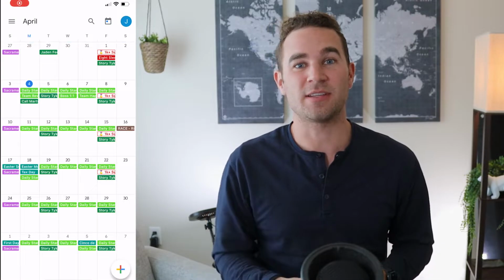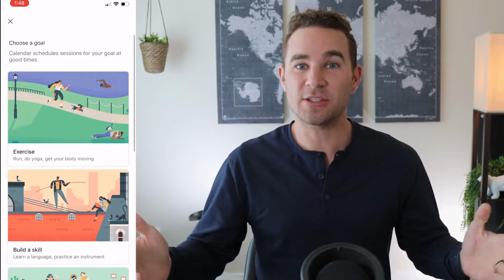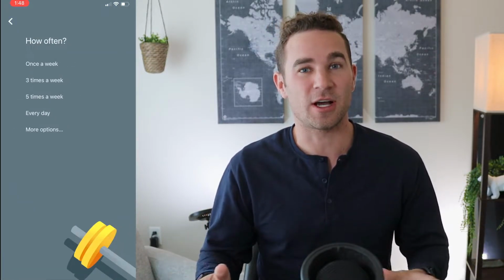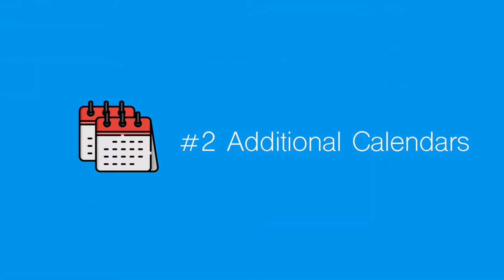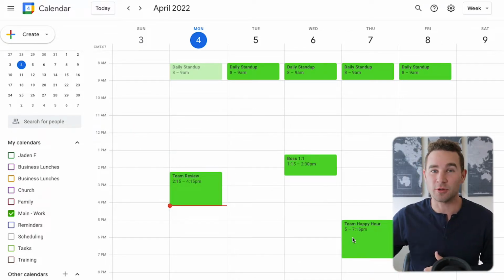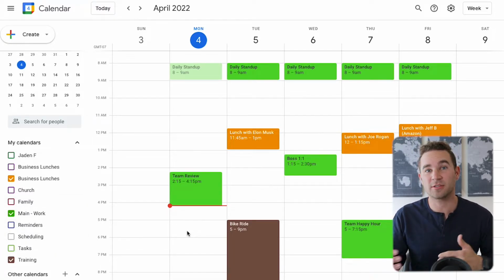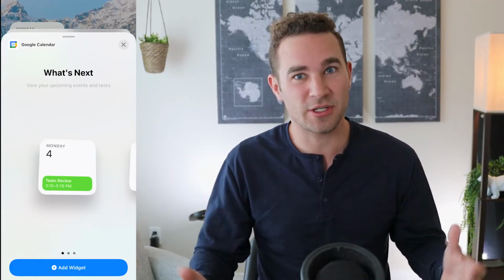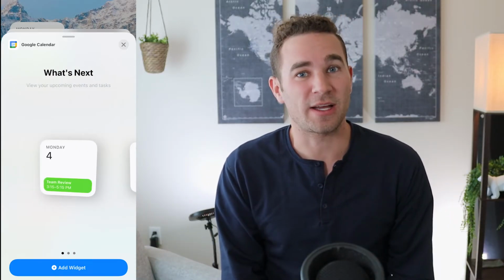How I Save Time With Google Calendar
I've spent a while optimizing my calendar (I've tried Google, Apple, Outlook, etc.) and I've learned a lot along the way.

Here are my (quick) top 3 tips for software engineers to use their calendars better. This may not be an exhaustive list (it's only three things..) but if you actually do all of these things, it will definitely make you a better person!!

Chapters:
0:00 Intro
0:22 Create Goals
1:35 Additional Calendars
2:25 Check Consistently
3:12 BONUS Tip

Hi, I'm Jaden

I'm a business owner (x2), tech enthusiast, and creator, I’m always looking to improve myself by learning, setting powerful goals, and working hard.

When I'm not building these businesses or coding a fun app, I like to make videos here and write articles for my website!